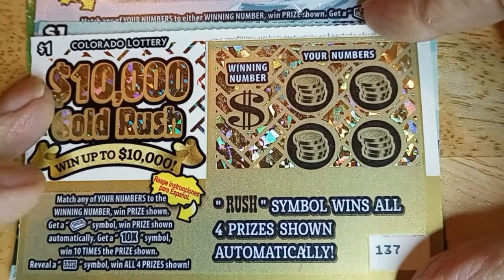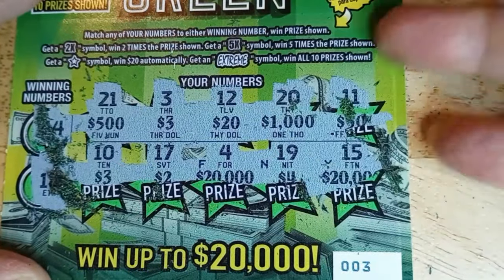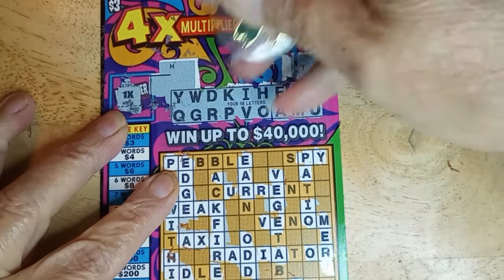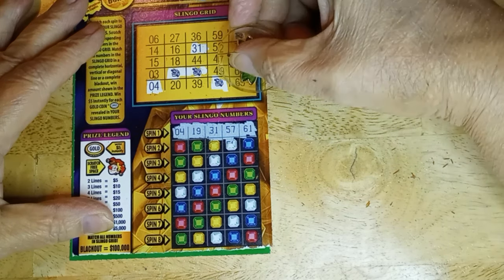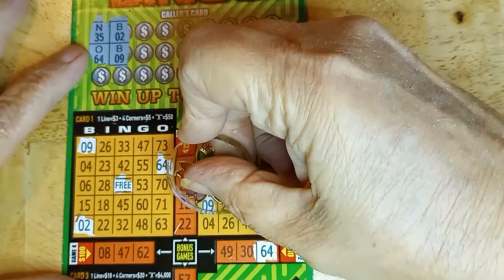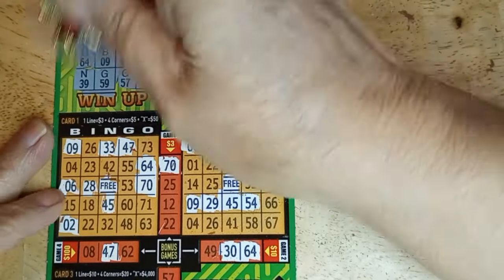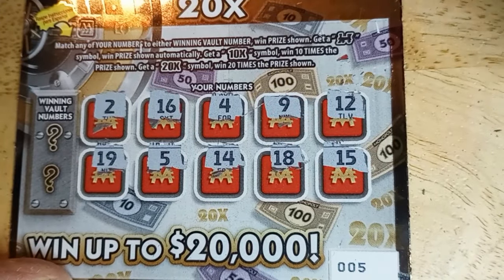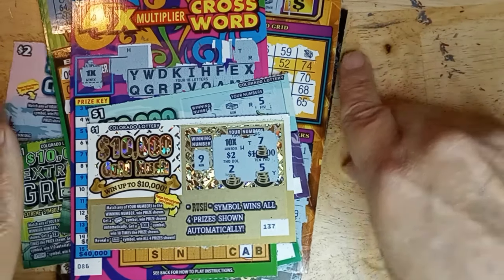$34 of Mixed Colorado Scratch Off Tickets. Lots of different denominations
A mixed set of cards of different denominations. Only one of each type. Looking to find some winners. Will this mix be the way to do that?

Colorado Lottery Cards

It doesn't cost anything and it helps my channel grow.